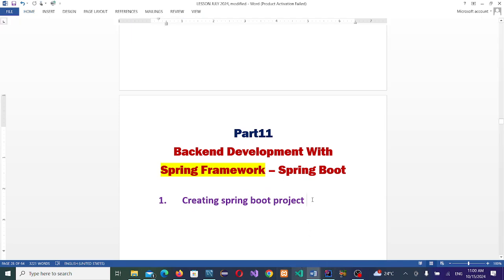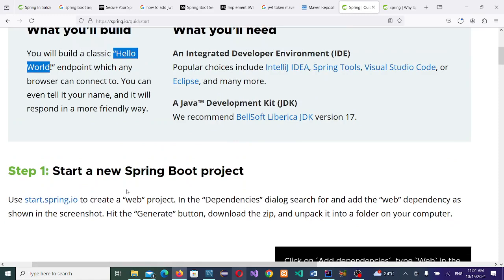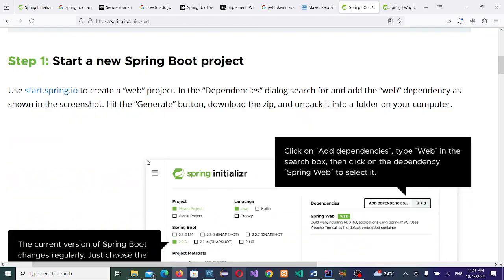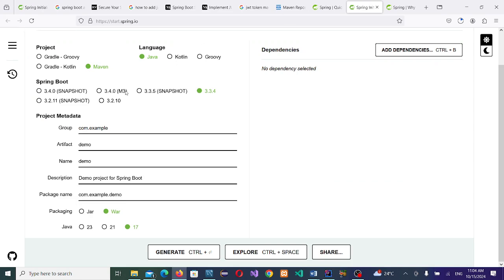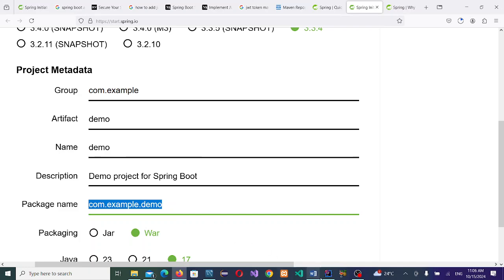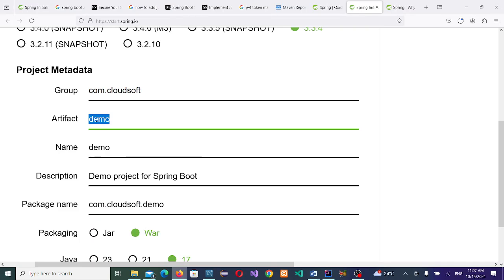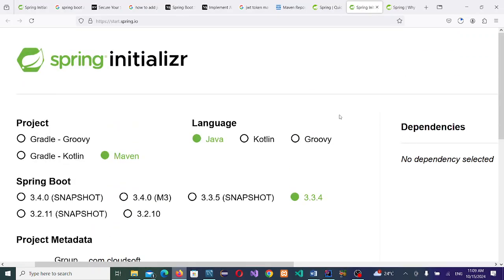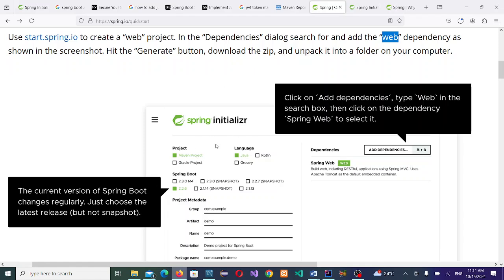Part 11 A Creating Spirng Boot Hello Project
Creating Spirng Boot Hello Project